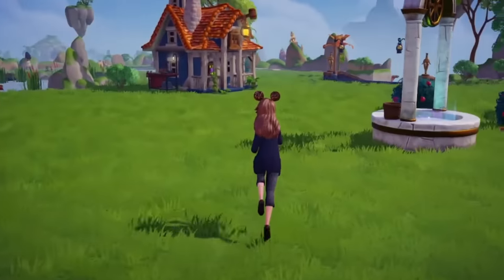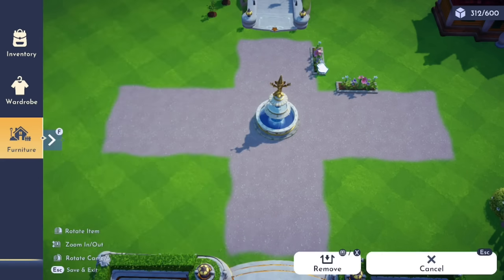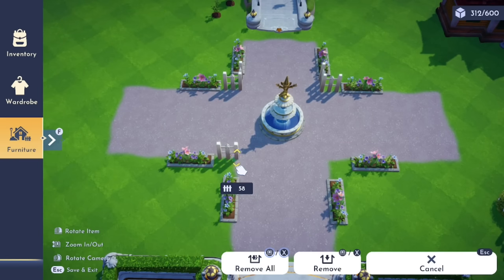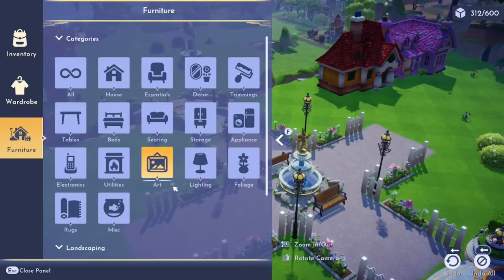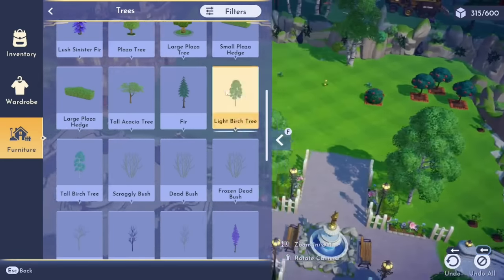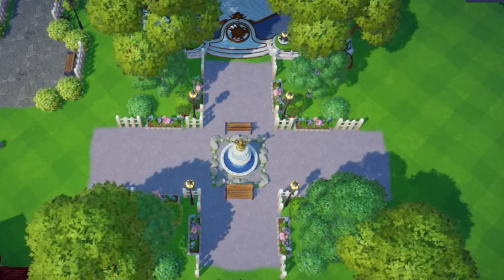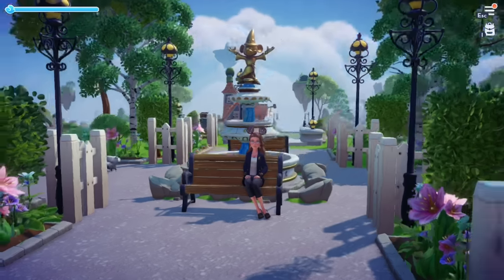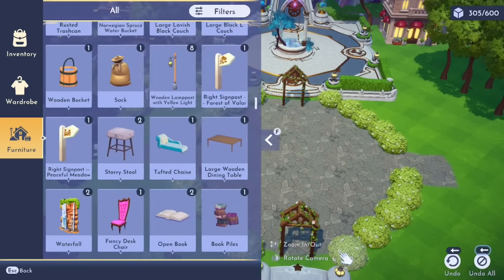3 ways to decorate your PLAZA in Disney Dreamlight Valley!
It is time to decorate! One of the great things about disney dreamlight valley is the ability to decorate the whole of your valley! One of the first areas you unlock is your plaza area so what better place to start! In this video I will show you 3 different designs to help get you inspired!

This is a brand-new game that is still in early release and available on multiple platforms including the switch! The game is very similar to other cosy games such as Animal Crossing New Horizons and Stardew Valley. There are plenty of things to do and some great quest lines with your favourite disney characters!

Credits:🎨
PFP & Header by @helenadoodles on Twitter
Thumbnail Avatar by @kuuarts
Music is Harris Heller - Gazes